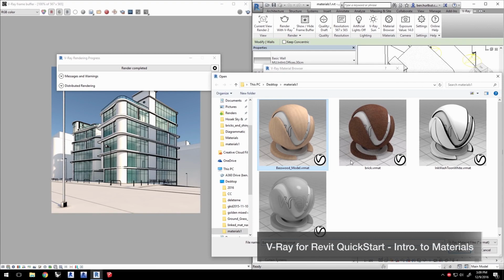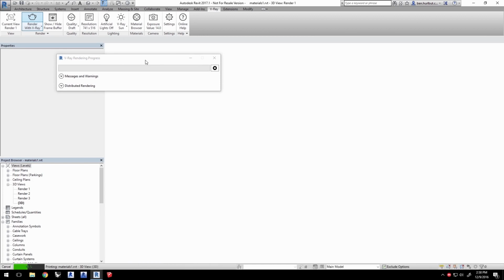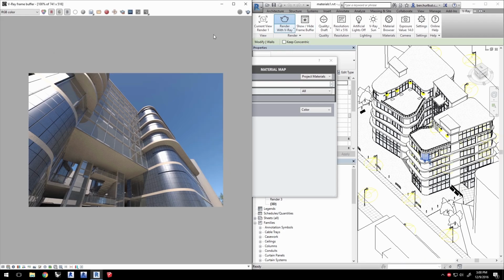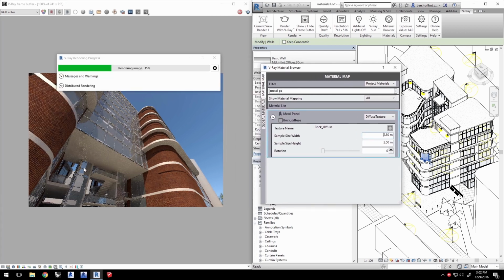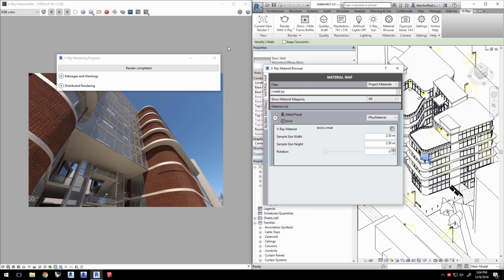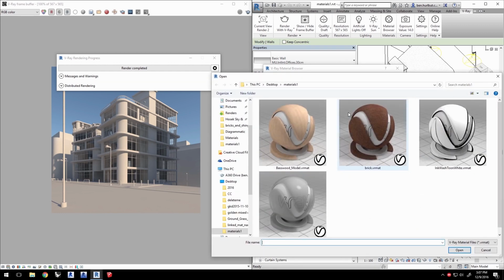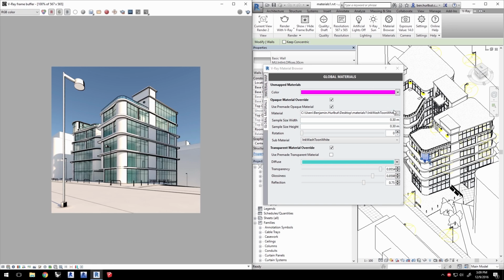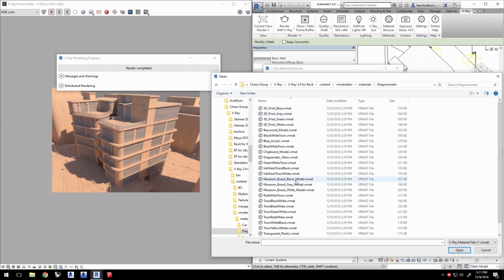V-Ray for Revit – Materials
This tutorial demonstrates how to apply materials using the V-Ray Material Browser in V-Ray for Revit.